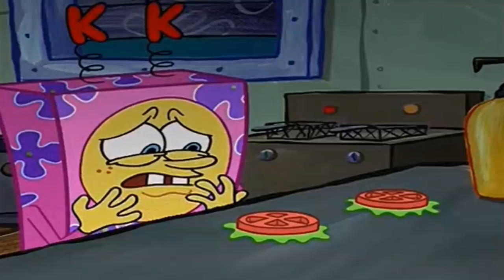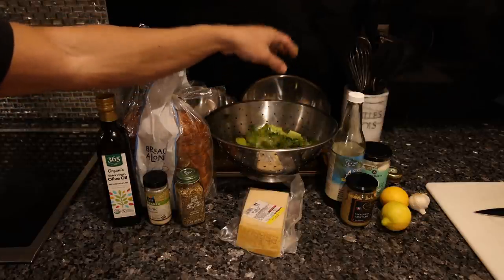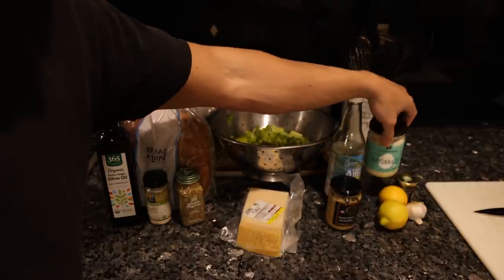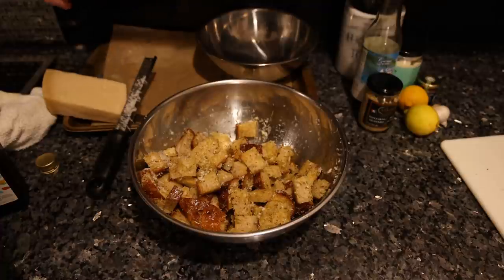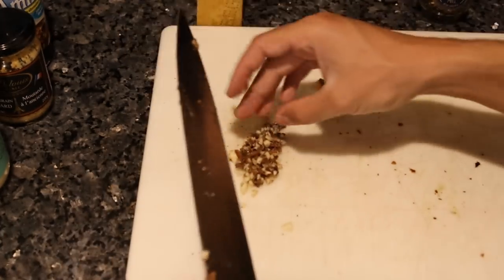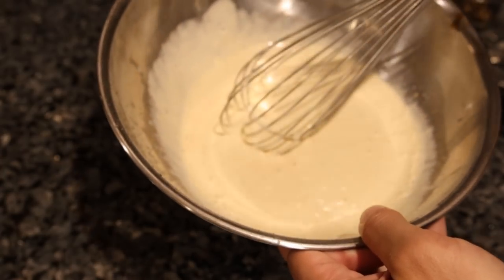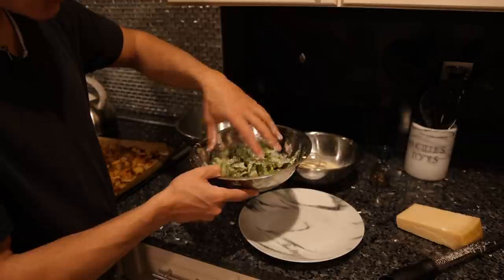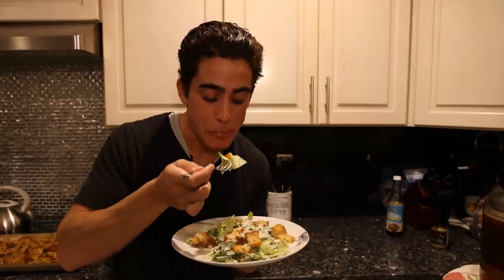Healthy CAESAR SALAD Recipe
00:00 - saLaD
00:48 - Ingredients
01:51 - Croutons
02:53 - Dressing
04:21 - Assembling
05:33 - Tasting
06:20 - Thanks for joining me